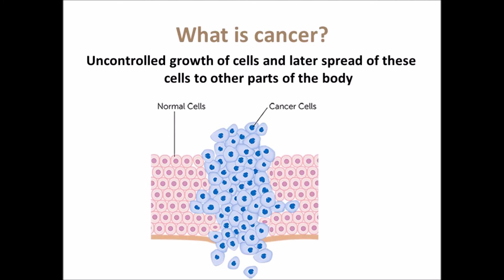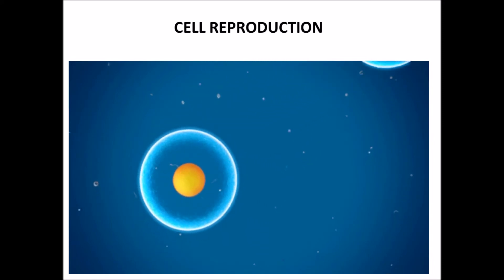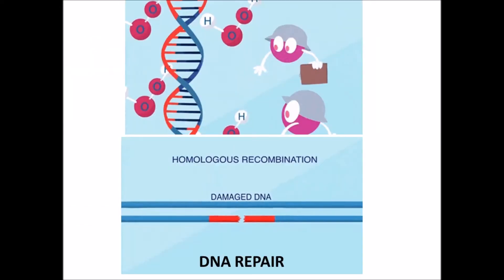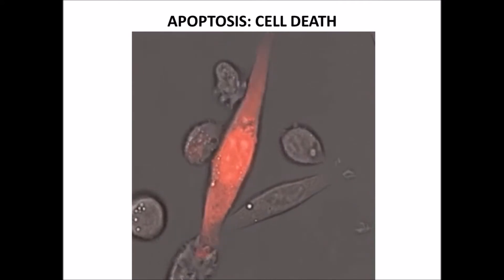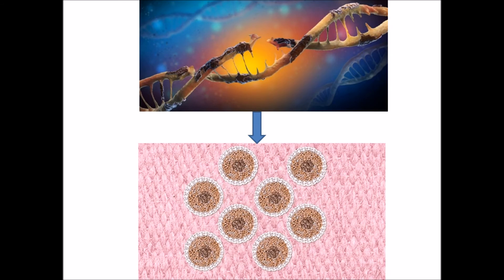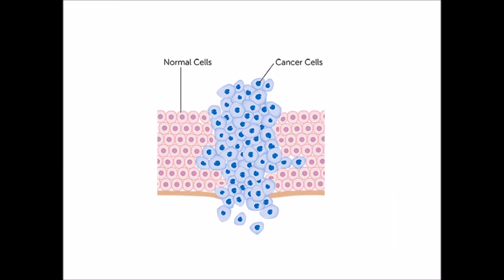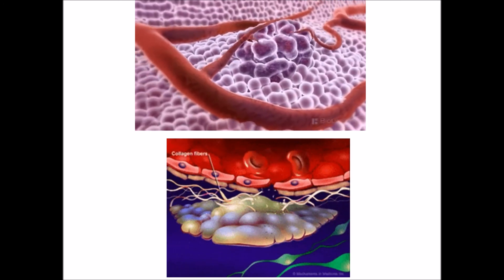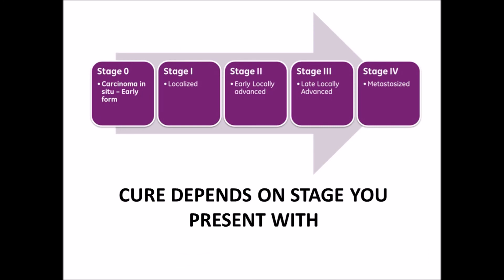How CANCER develops ?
This is short video describing what is cancer and how cancer develops.